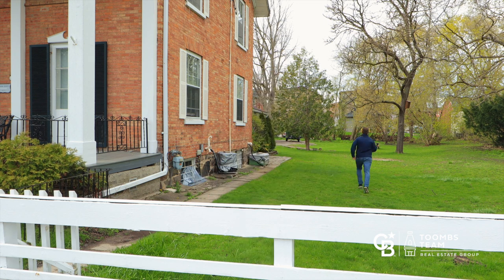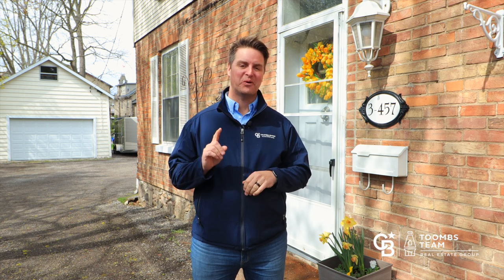SOLD 457 D'Arcy Street | Toombs Team Real Estate Group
This property has sold. We are always here to help.

101-390 Davis Drive, Newmarket, ON L3Y7T8

Property Video
Best Real Estate
Darcy Toombs
Brenda Ernst
Douglas Toombs
Leigh Marshall